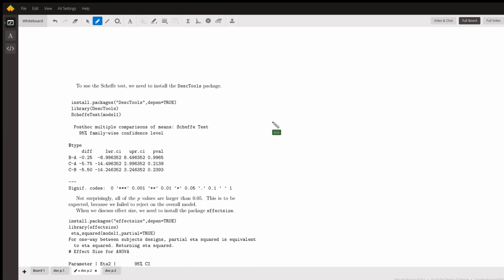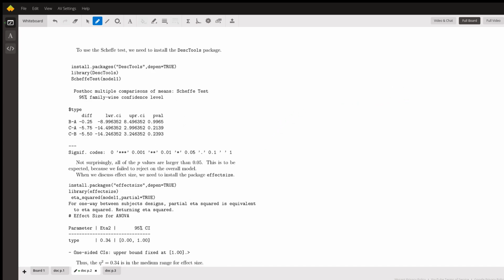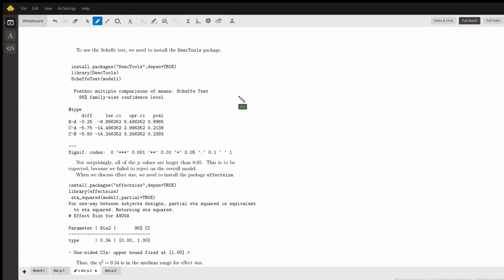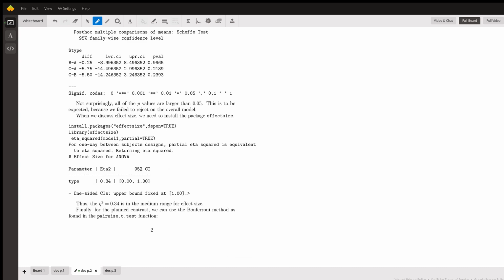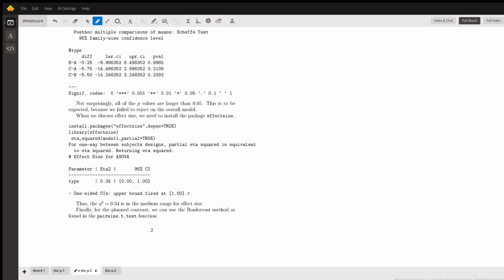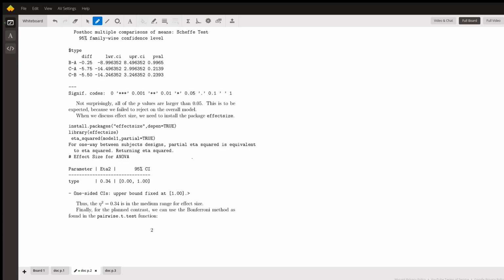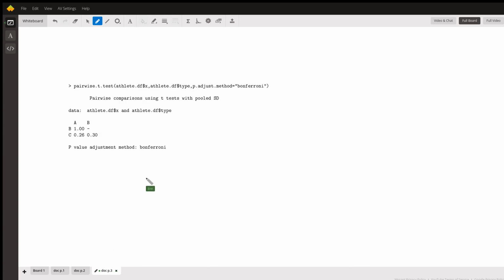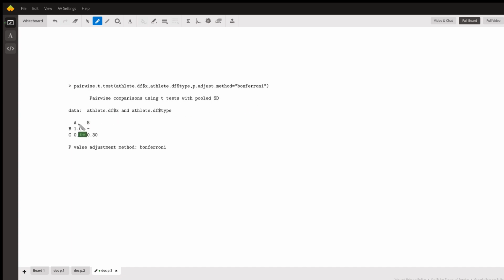ANOVA, contrasts, and effect size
Question: Stats Help Please Please
A sports psychologist gave a questionnaire about healthy eating habits to randomly selected professional athletes. The results are displayed below. Using the α =.05 significance level, is there a difference in healthy eating habits among professionals in the three sports? Baseball Players Basketball Players Football Players 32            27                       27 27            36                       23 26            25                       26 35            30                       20Use the five steps of hypothesis testing.Figure the effect size of this study and indicate whether it is nearer to small, medium, or large.Conduct a planned contrast for Baseball versus Football players (using the .05 level). Conduct Scheffé's test for Baseball versus Football and indicate the F cutoff, the F you would use for the comparison, and the hypothesis-testing decision (reject or do not reject).

Answered By:

Erin H.
Stats, Math, and Econometrics Tutoring